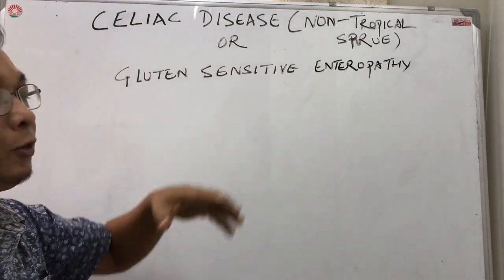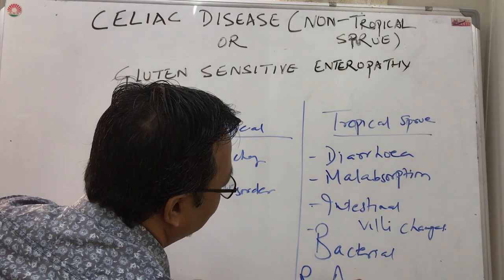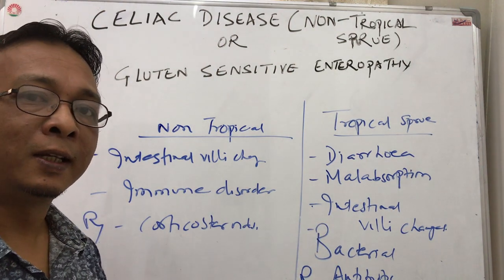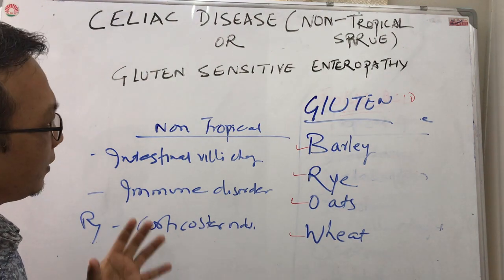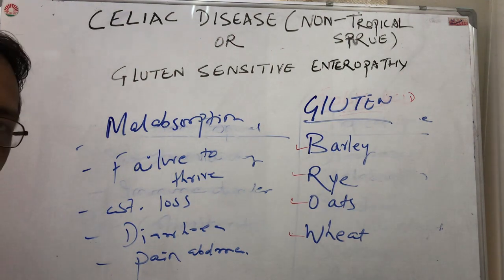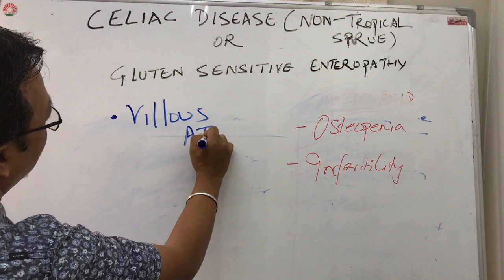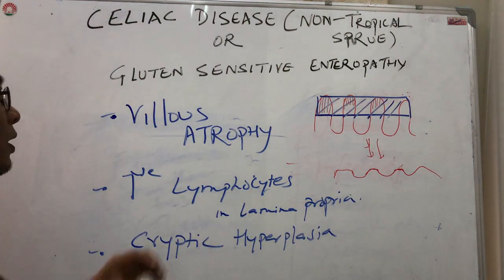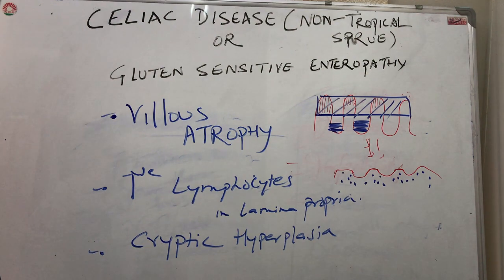celiac disease(non tropical sprue)pathophysiology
celiac disease,pathophysiology,diffrerence between non tropical sprue and tropical sprue